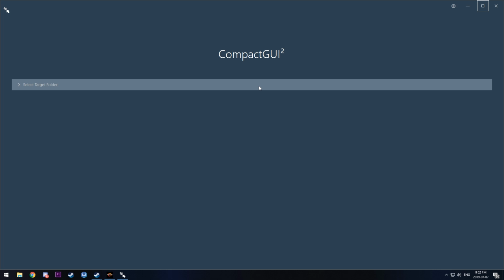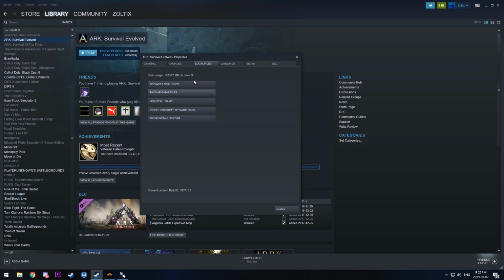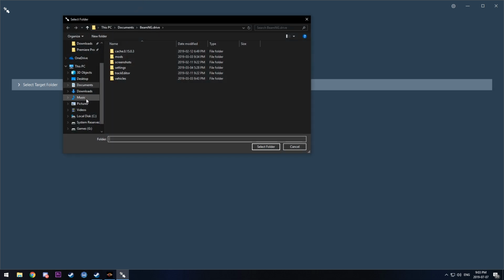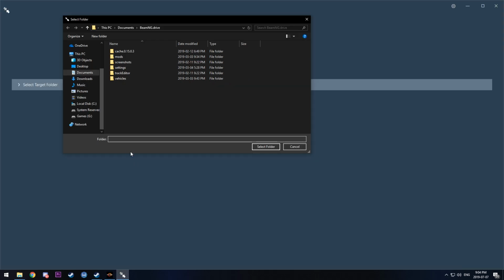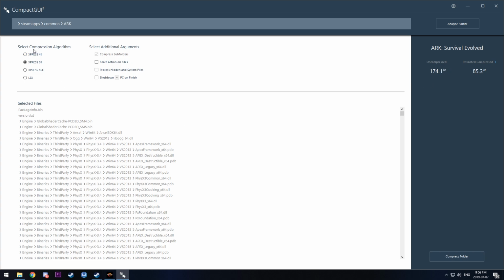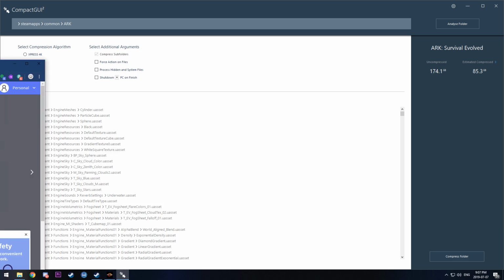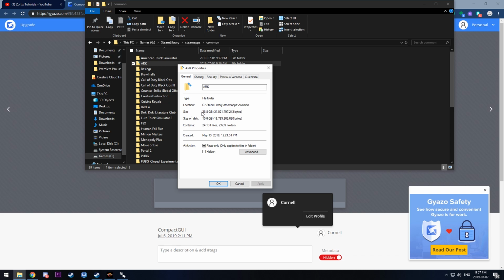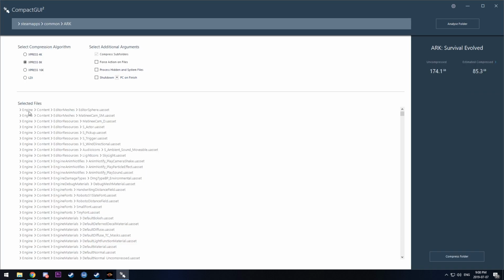How to make games take up less space using Compact Gui!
How to make games take up less space on windows 10 using compact GUI

sorry Itz Towzer lol.